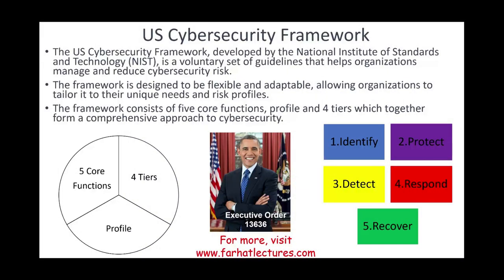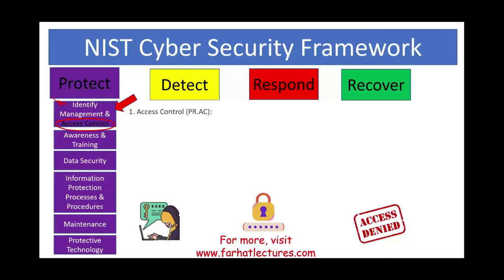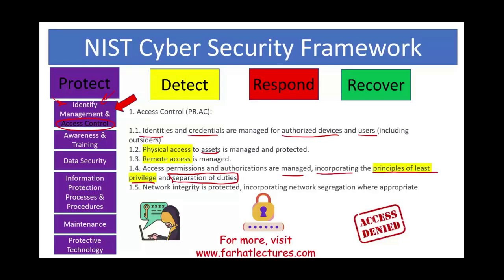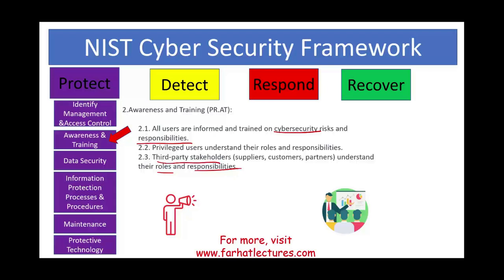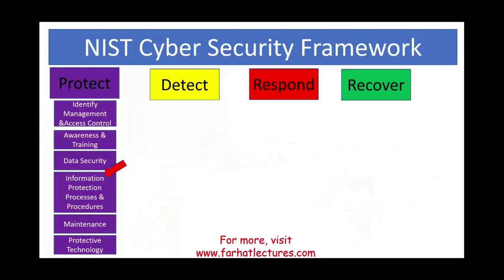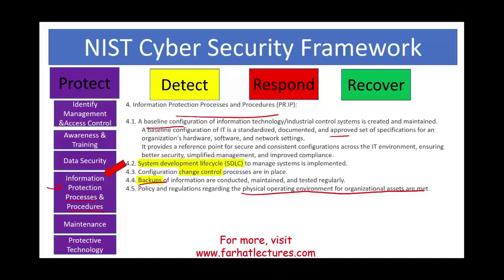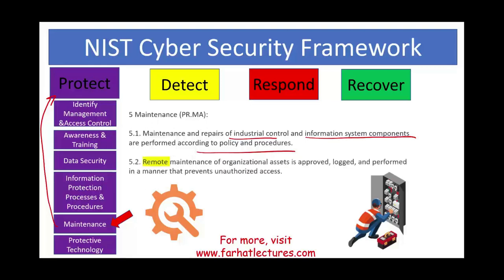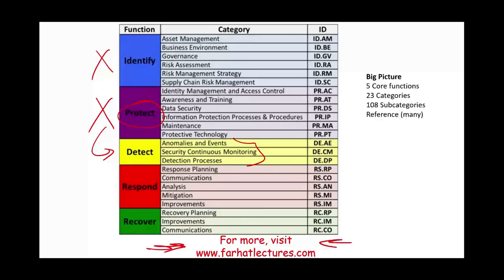NIST Cybersecurity Framework: Protect Function. CPA Exam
In this session, I discuss the NIST cybersecurity framework the protect function.